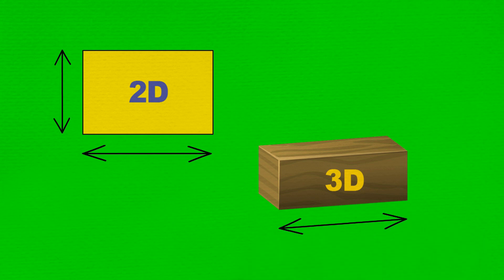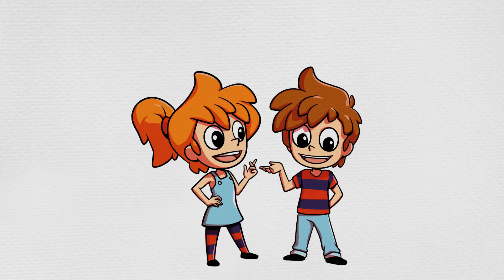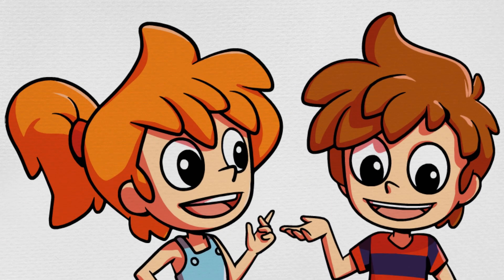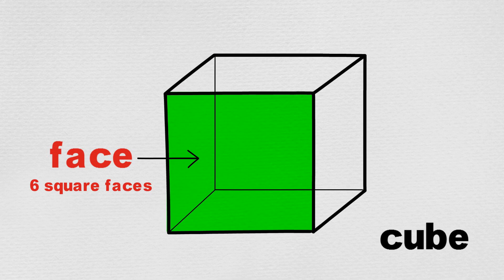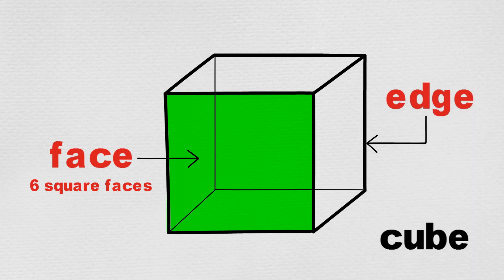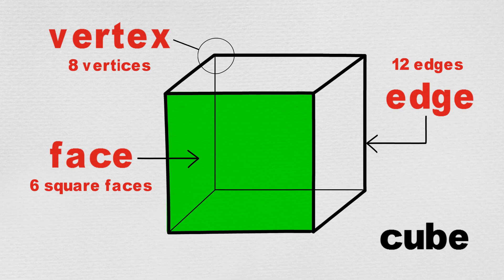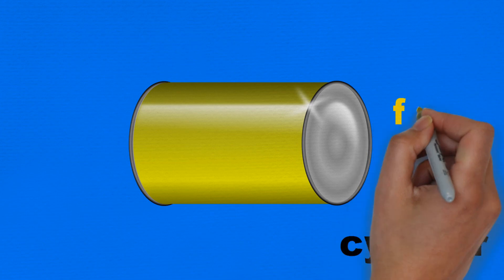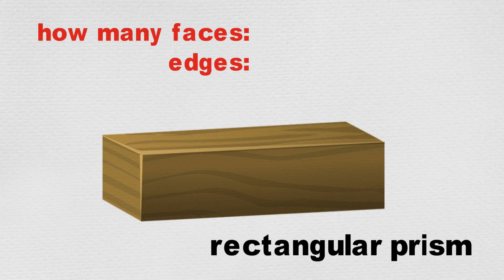2.6.7 3D Objects, Measurement & Geometry Year 2 Level - Maths For Kids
2.6.7 Max and Min have a closer look at 3D solid objects, including a cube, a pyramid, a cylinder and a rectangular prism.

1. Whole Numbers
2. Addition & Subtraction
3. Multiplication & Division
4. Fractions & Decimals
5. Patterns & Algebra
6. Measurement & Geometry
7. Data & Chance